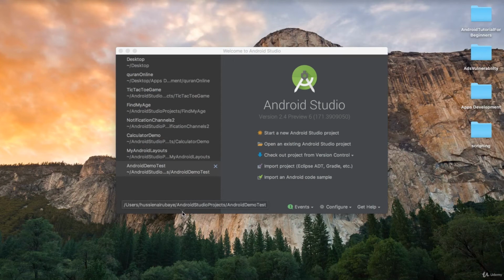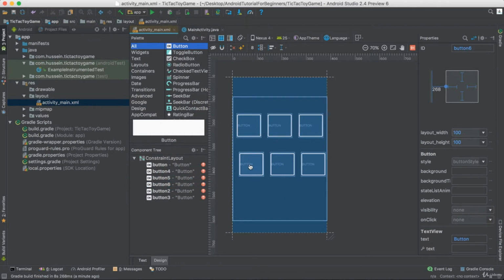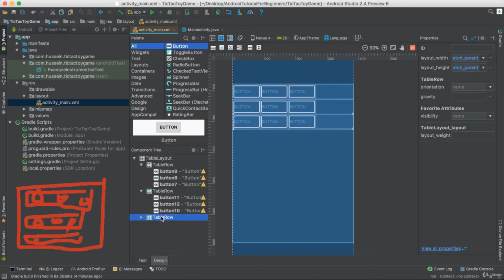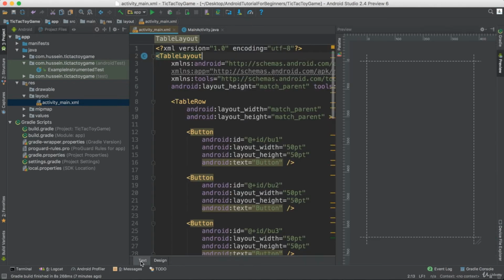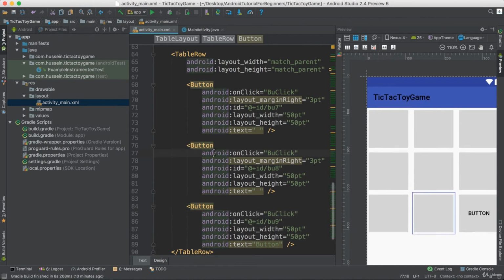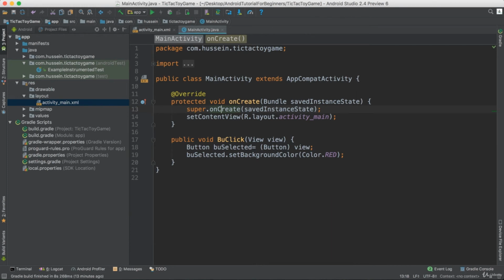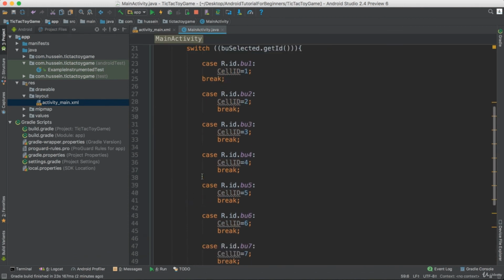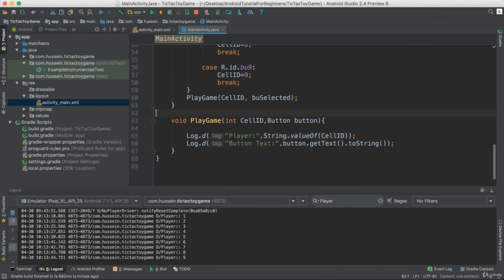Layout Design | Part 16 | The Complete Android App Development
Layout Design   The Complete Android App Development